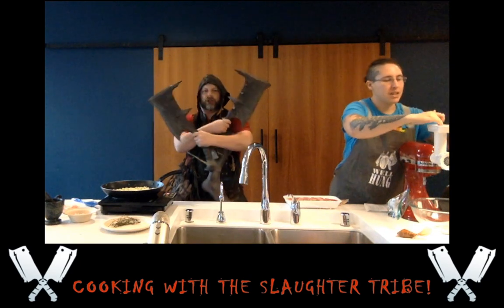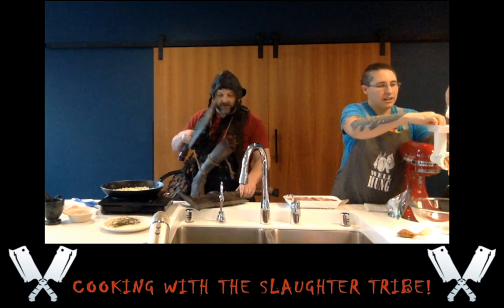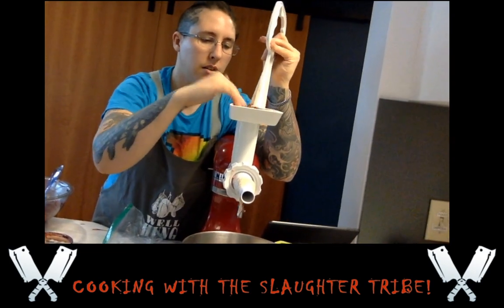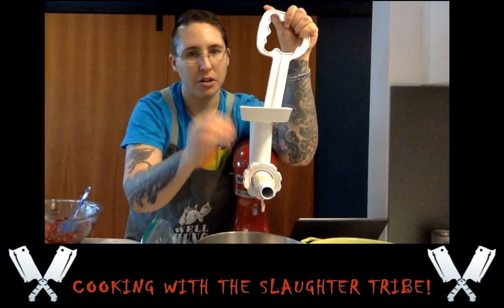Cooking with Slaughter tribe: Chapter 1: Blood Sausage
Chop! Chop! You'll be hard-pressed to find a more informative cooking show done by a game studio. We're making blood sausage with Shadow of War's Slaughter tribe! Join hosts Ugakuga the Amputator and Tracy from Monolith Productions as they take you step by bloody step through the grisly (and yet ultimately quite delicious!) process of stuffing hog intestine full of blood mealy goodness.